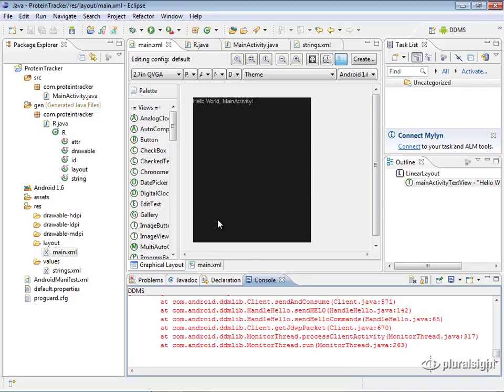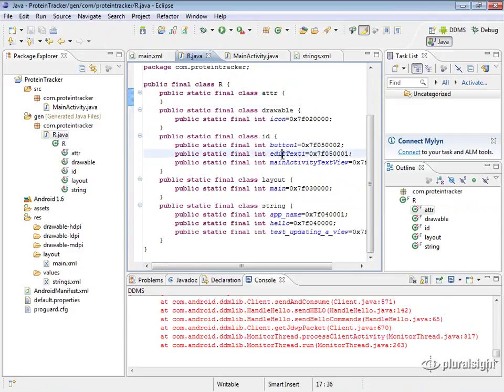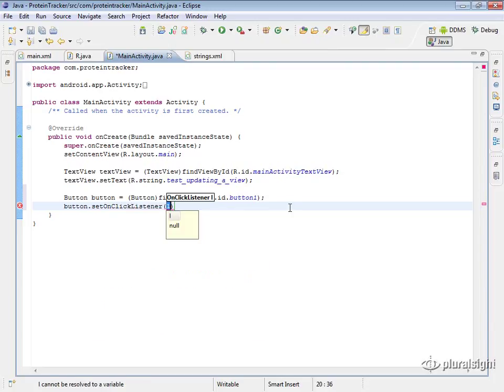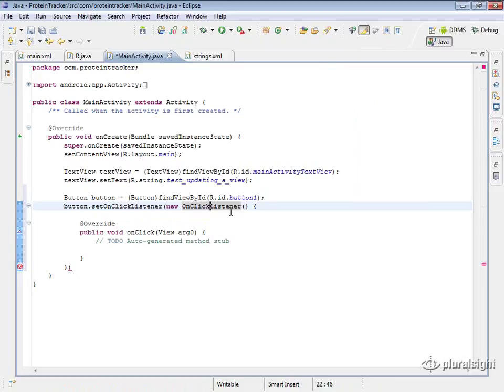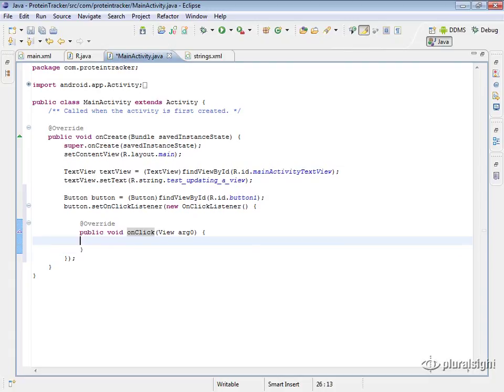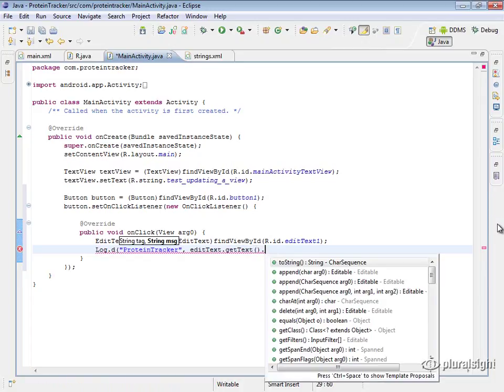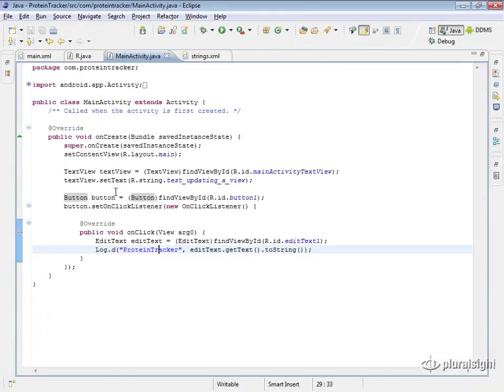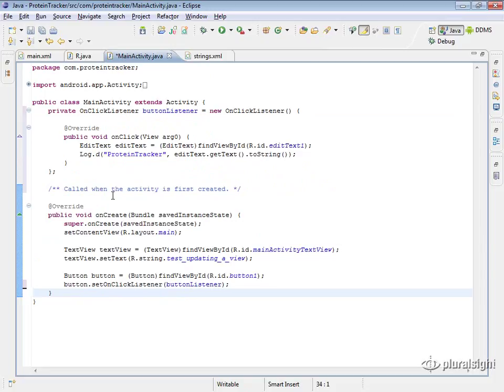Android Programming Lecture 26